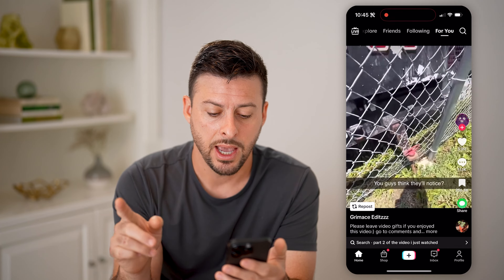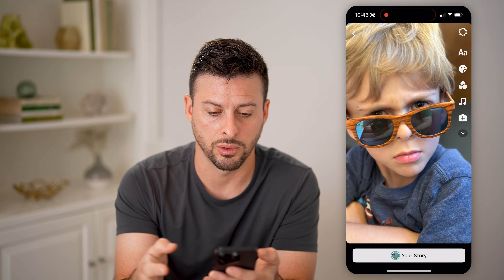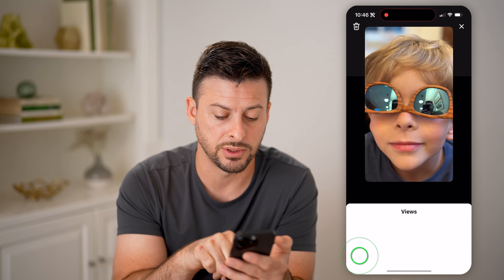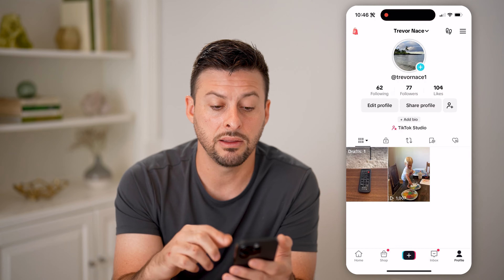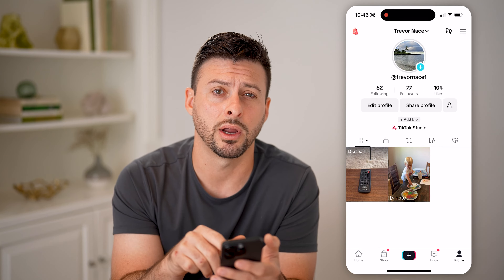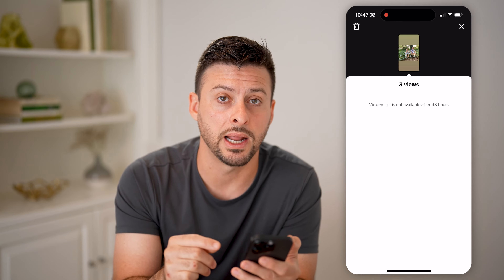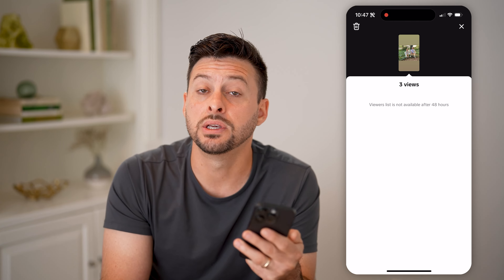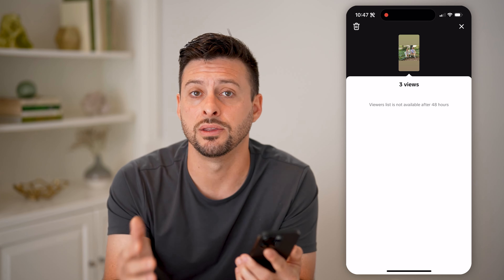How To Check TikTok Story Views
Here's how to check story views on TikTok so you can see which followers are keeping up with the featured content on specific profiles.